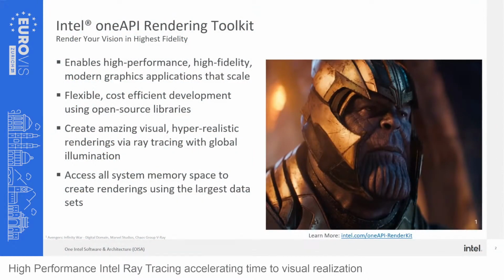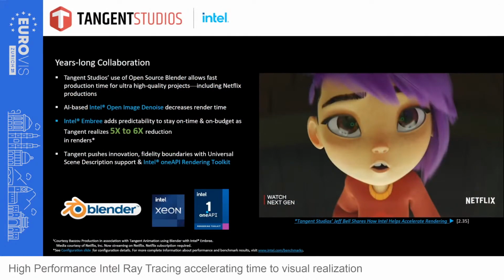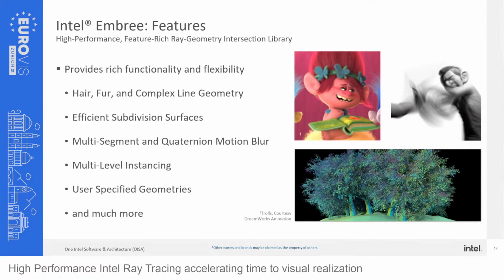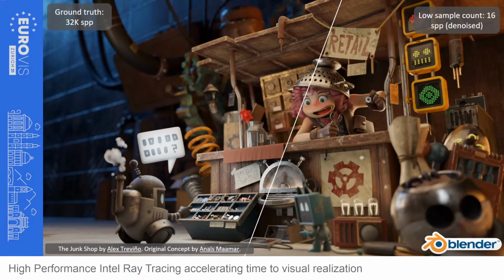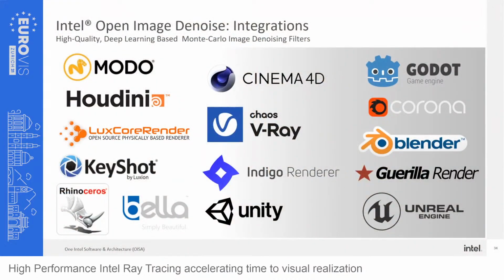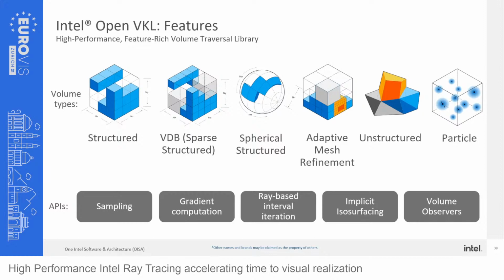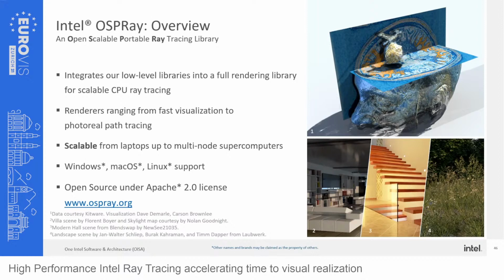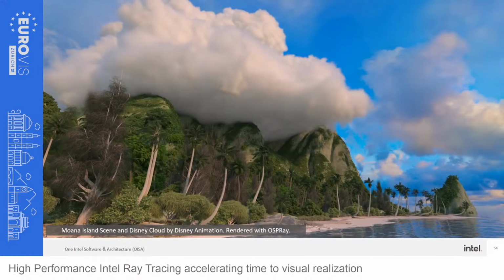EuroVis 2021: Industrial Keynote from Intel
High Performance Intel Ray Tracing accelerating time to visual realization by Jim Jeffers, Sr. Principle Engineer, Sr. Director.

Session Chair: Renato Pajarola